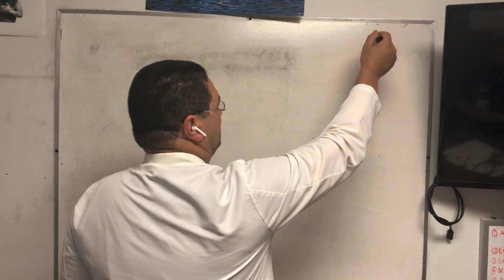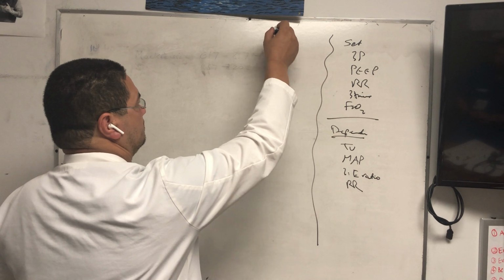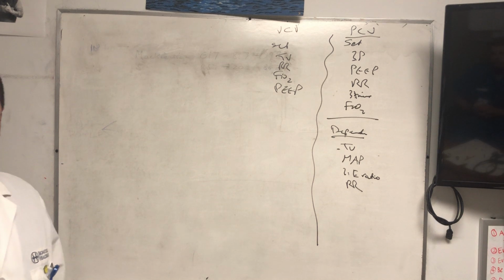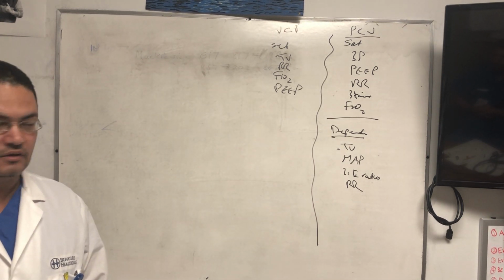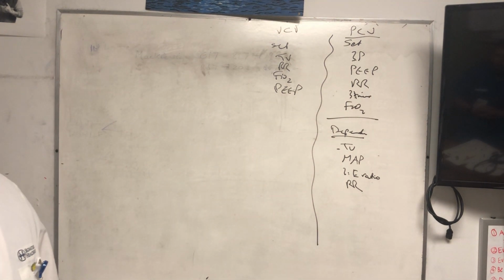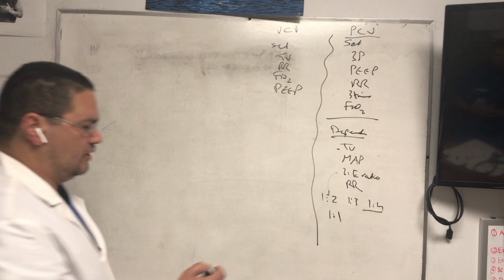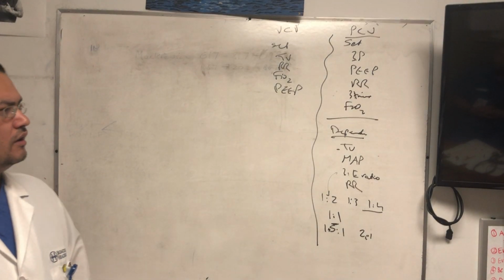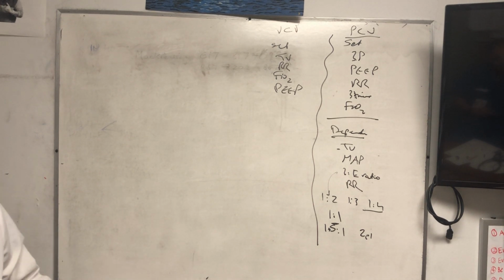Myths of PCV: pressure control fourth section. Ventilator management part9. ICU on Demand episode 17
Myths. Pressure control. Ventilator